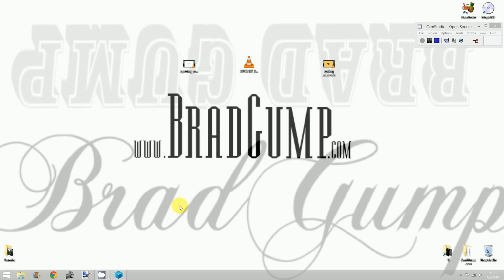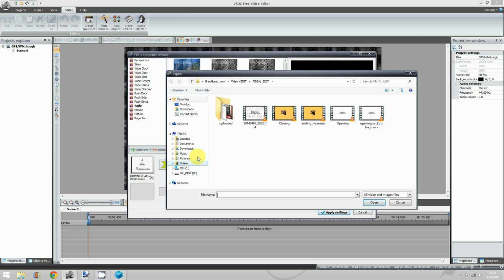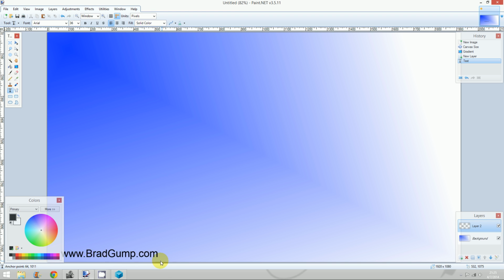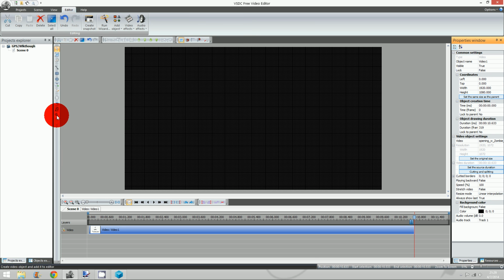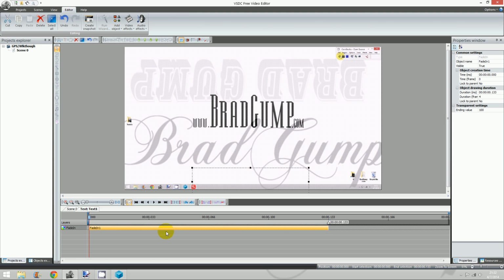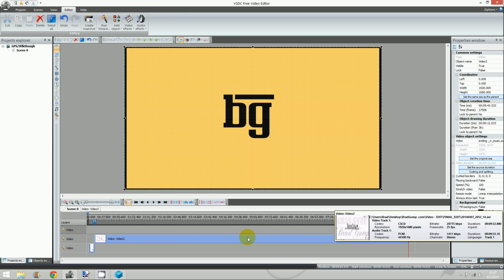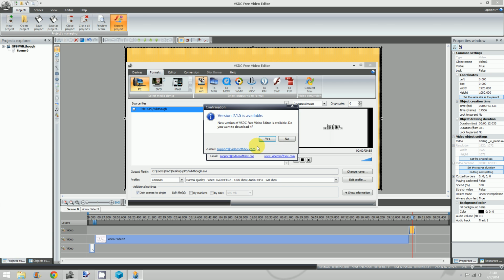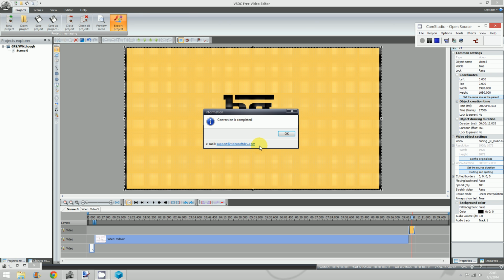VSDC Walkthrough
Didn't expect this video to be as long as it is, but if I didn't explain half of what I did it wouldn't have been much of a video walkthough of VSDC Free Video Editor.  So here it is, enjoy the walkthrough and be sure to play and explore within the program to really master it.  Best of luck!!!

As always, stay safe, be safe!

-Brad